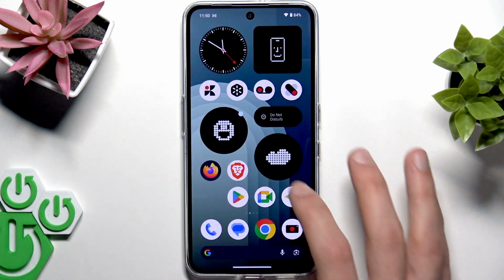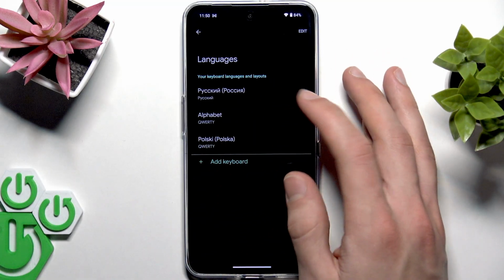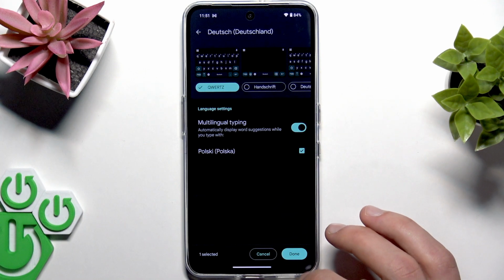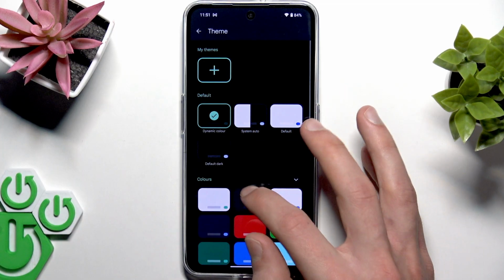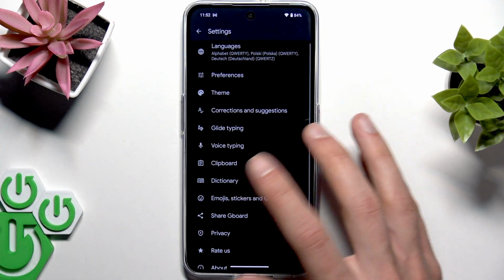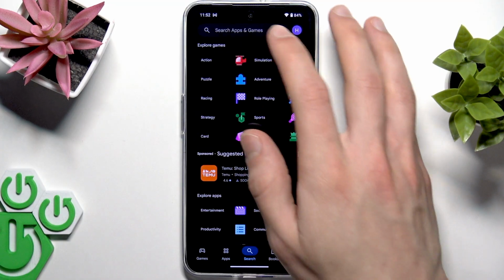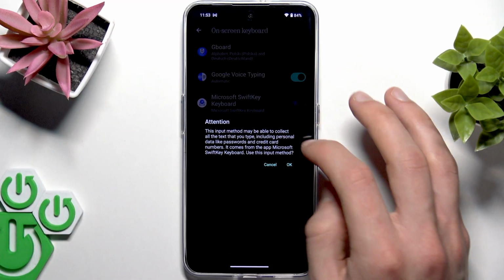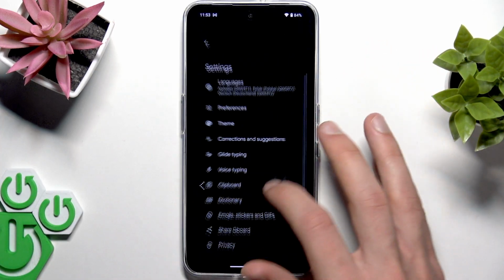Nothing Phone 3a Lite – How to Change Keyboard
In this video you will learn how to change the keyboard on your NOTHING Phone (3a) Lite step by step. I show how to open Settings, navigate to System → Keyboard, pick an on-screen keyboard, and adjust Gboard preferences like languages, themes, corrections, glide typing and voice typing. You’ll also see how to download and enable a third-party keyboard (example: Microsoft SwiftKey) from the Play Store and make it the default input method on your phone. This guide covers keyboard languages, themes, typing preferences and switching between Gboard and SwiftKey on NOTHING Phone (3a) Lite to make typing faster and more comfortable.

How to change keyboard on NOTHING Phone (3a) Lite?
How to set Gboard as default keyboard on NOTHING Phone 3a Lite?
How to install and enable SwiftKey on NOTHING Phone (3a) Lite?

0:00 Introduction – what we’ll do
0:10 Open Settings on NOTHING Phone (3a) Lite
0:20 Go to System → Keyboard
0:35 On-screen keyboard – choose available keyboards
0:55 Gboard settings – languages and multilingual typing
1:25 Keyboard preferences – font, size, emoji key, number row
1:45 Themes and custom keyboard themes
2:05 Corrections, suggestions, glide typing and voice typing
2:35 How to download a keyboard from Play Store (SwiftKey example)
3:05 Enable new keyboard and set it as default
3:30 Disable old keyboard and final tips